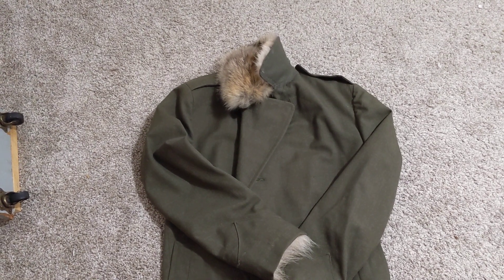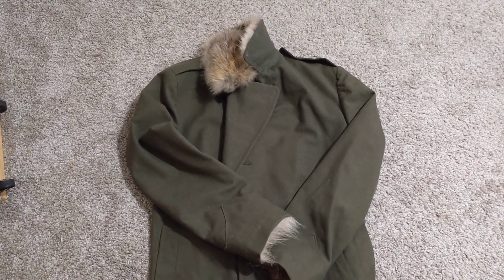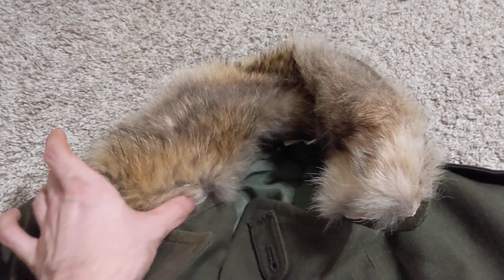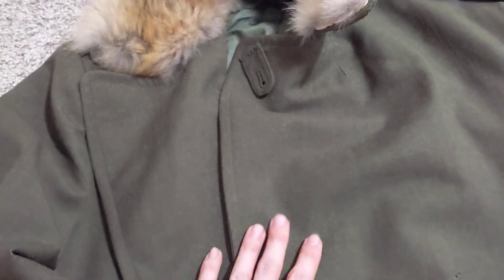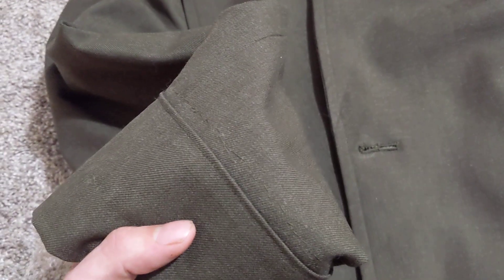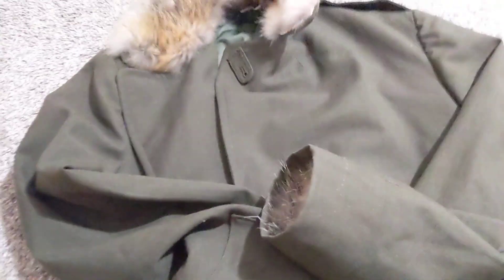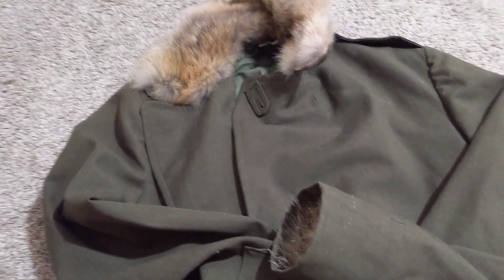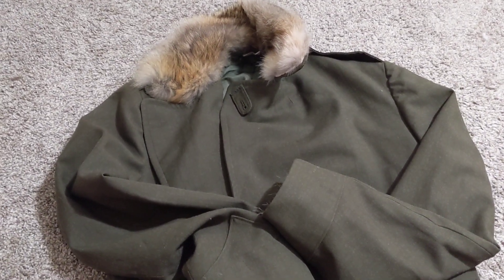How to make your greatcoat warmer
A quick video on how to make your greatcoat trap a bit more heat and keep your hands and neck warmer.